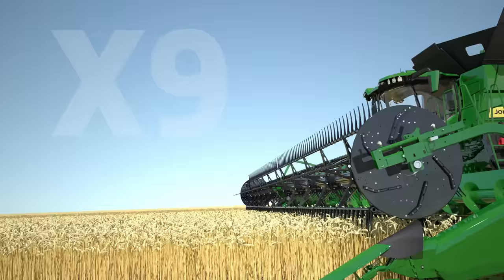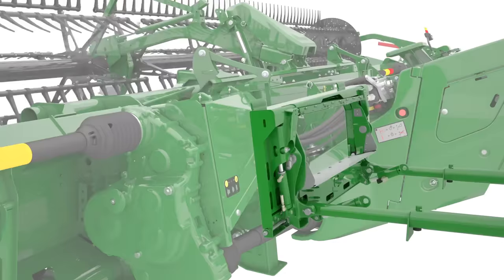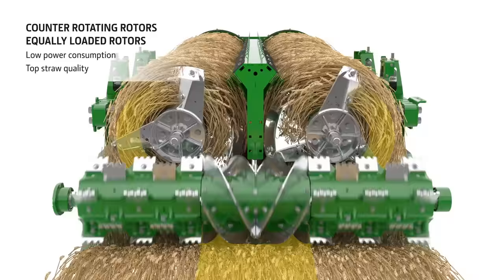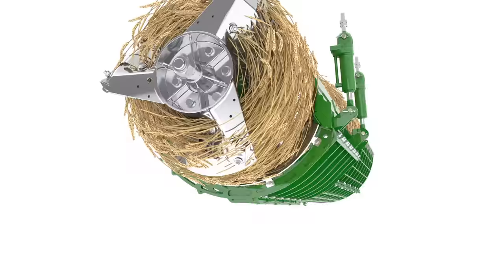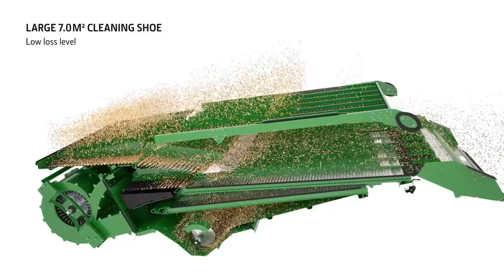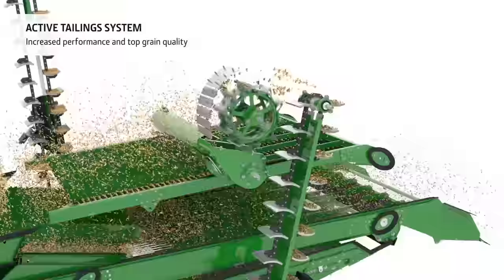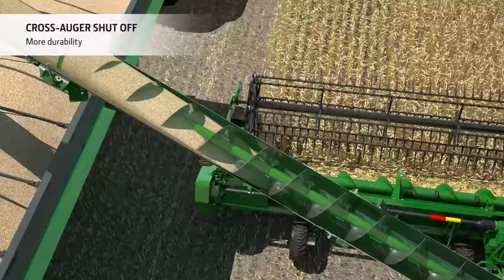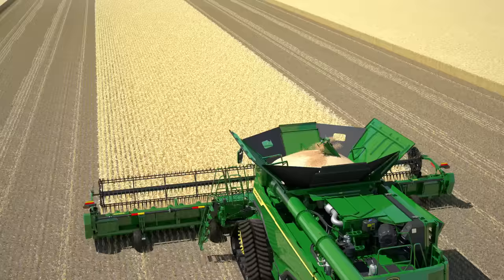Experience the new X-Series | John Deere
The X9 combine is one of the most productive machines in the history of farming. It s not about massive power. It s about efficient design. Perfectly balanced grain handling from field to tank. Low energy threshing, separating and cleaning systems.